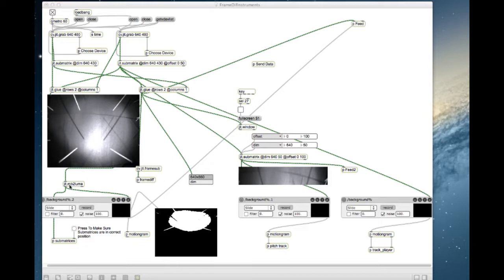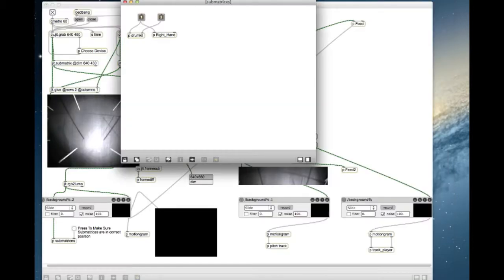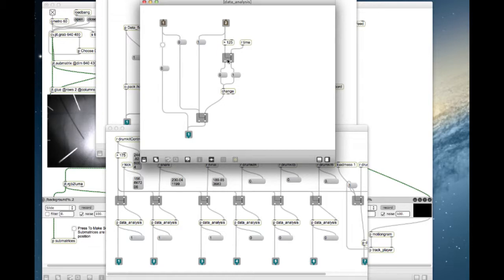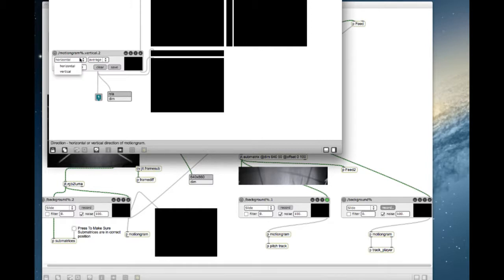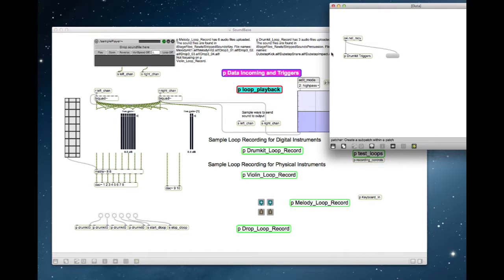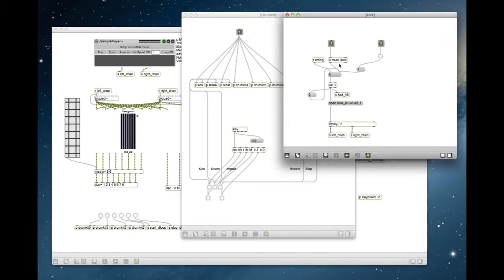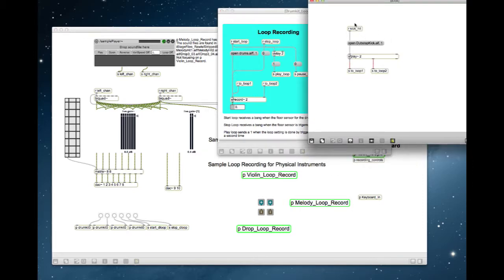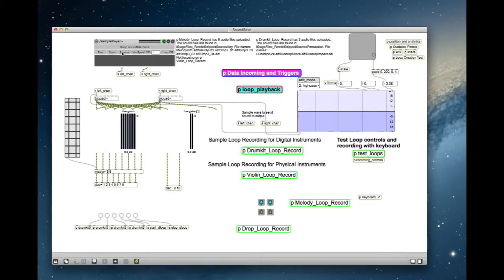Istage group AME 394 Final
Istage group